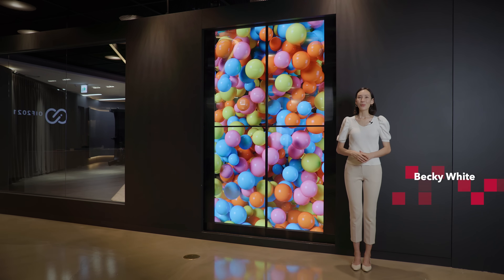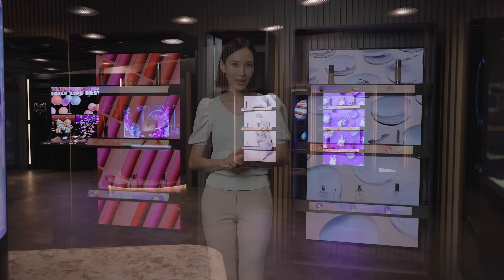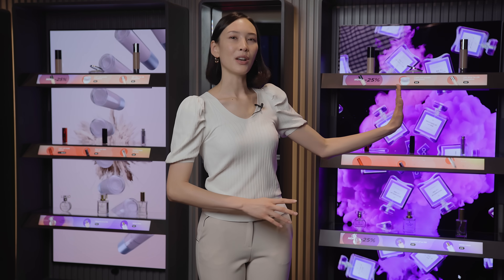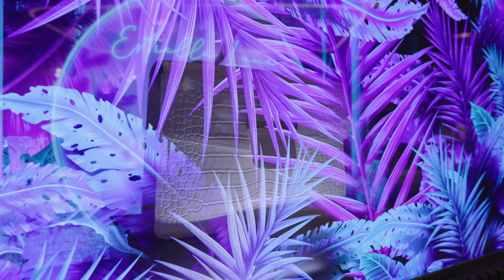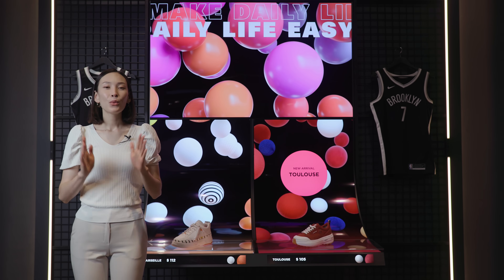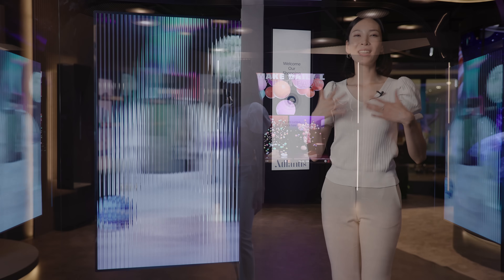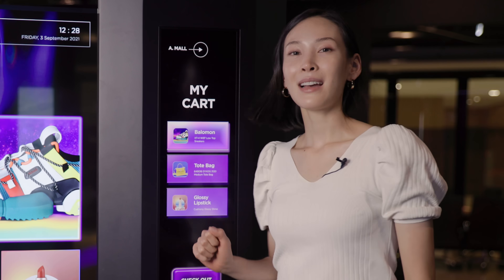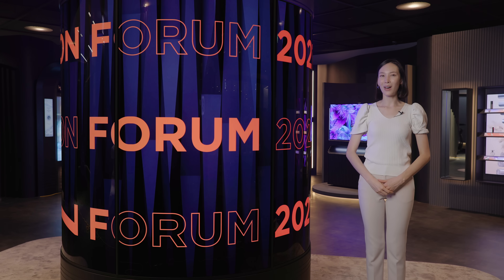[Inside LG Display] The future of shopping with OLED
Ever imagined what the future will be like? LG Display’s OLED technology is already showing us some incredible innovations that could transform your shopping mall experience, from Transparent OLEDs displaying products as they’ve never been seen before to smart shopping with intelligent shelves. Join us on this video tour of the future!